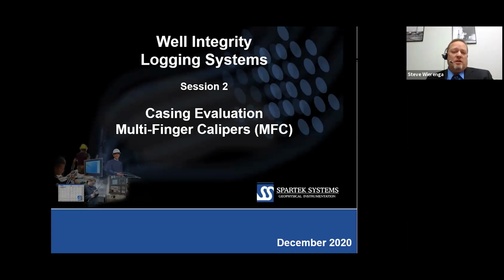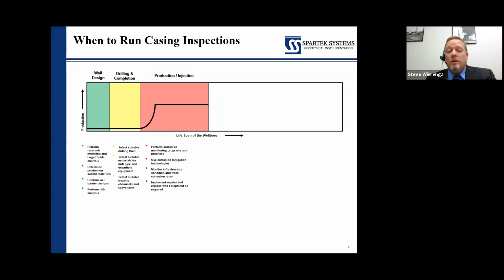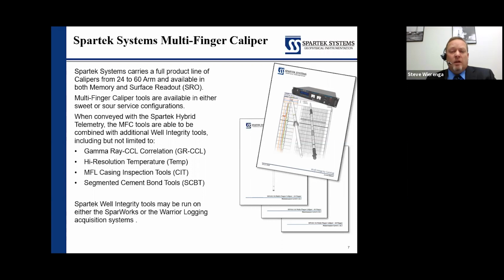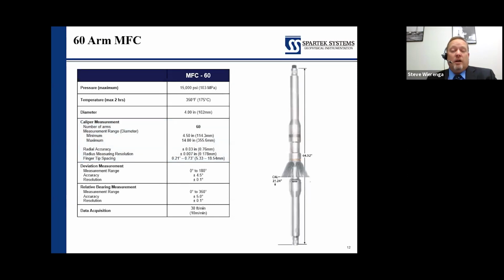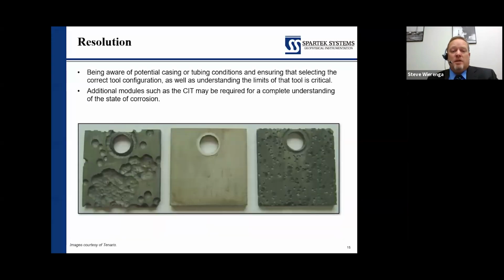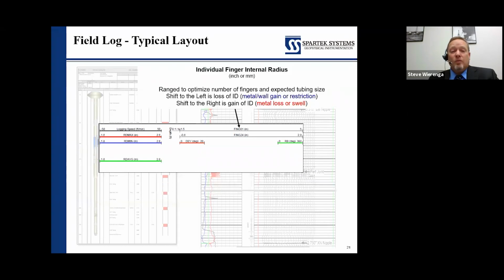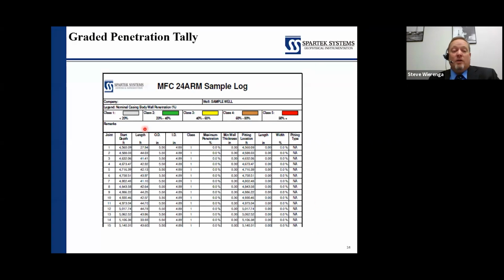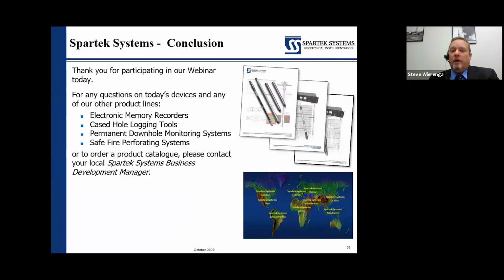Wellbore Integrity Logging Systems – Casing Evaluation Tools - Memory & SRO - December 2020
In this session we will be covering the applications of the Multi-Finger Caliper Tools (MFC) where we will discuss tool designs and operating parameters for real world logging applications and analysis relating to Well Integrity Standards such as AER-D-51 Guidelines, NORSOK D-010 and ISO-16530-1/2 in the post Macondo era. This presentation will include examples of actual logs of casing failure and corrosion conditions as well as discussions on how to plan for successful tool deployment and log acquisition on both SRO and Memory conveyance options.